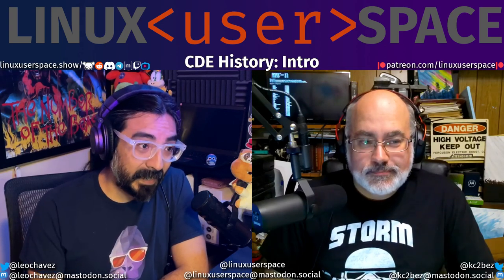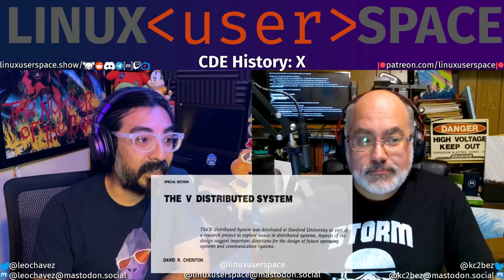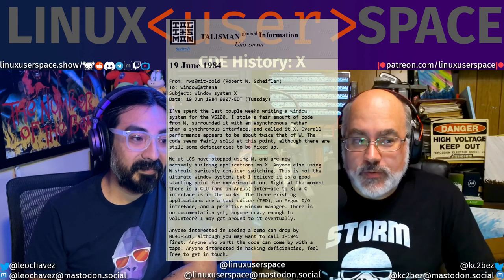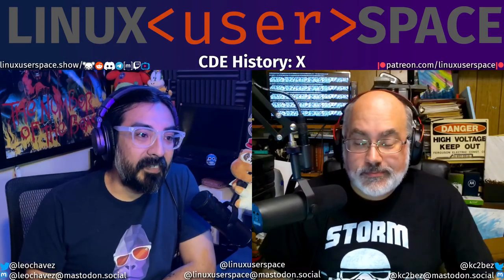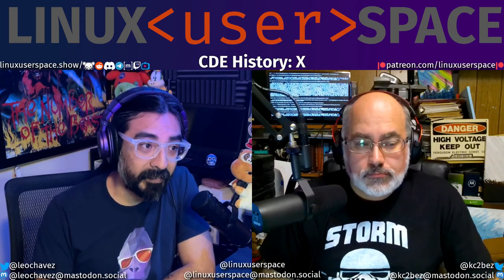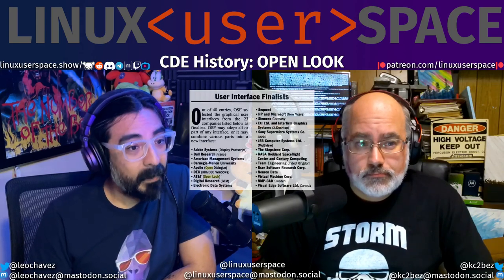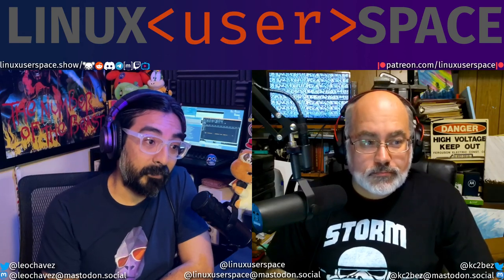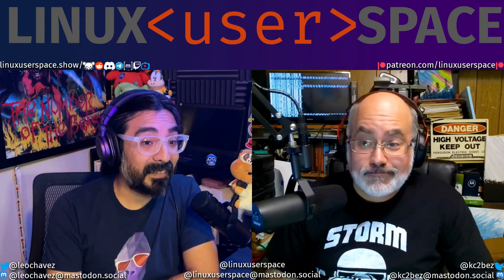The History of the Common Desktop Environment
But you can't tell the proper history without talking about X, OPEN LOOK, Motif and lots of other tech! So we travel back to the late 60's to begin the retelling.

⭐⭐⭐⭐Producers ❤️
John Andersen, Bruno Parisi, Johnny, Dave Jones
⭐⭐⭐Co-Producers ❤️
Tim LePés
⭐⭐Super Users ❤️
Nicholas Omann, CubicleNate, sleepyeyesvince, LiNuXsys666, Jill Bryant & Steve Ryniker, Paul Burton, Eduardo Sanchez, Advait, Musical Coder, Larry Murphy, Hausken, Livet, Nick Woody, Mark aka The Saigoneer, Tobias Niedermayr
⭐Users ❤️
Eduardo PH, Kyle, Jon Guthery, Eduard Lucena

W was a windowing system that was originally written for the V operating system
Tom's Window Manager, which eventually became Tab Window Manager, or twm
The OSF narrows the search for a User Interface
HP and Microsoft's CXI and DEC's XUI to create the HP OSF/Motif Window Manager
Sun went on to build OpenWindows, which was X with OPEN LOOK on top to replace SunView.
In 1994, The OSF and Unix International, a body meant to standardize UNIX, merged
and in 96, merged again with X/Open into The Open Group
May of 2000 when Motif was released as OpenMotif
LessTif, because Less is Mo, published an initial statement
August 6th, 2012, CDE was relicensed under the LGPL and was available on SourceForge, where it still lives today
After opening it up, 2.2.1 was released on March 1st, 2014
The final release, at least as of this recording, 2.5.1, dropped in October of 2022